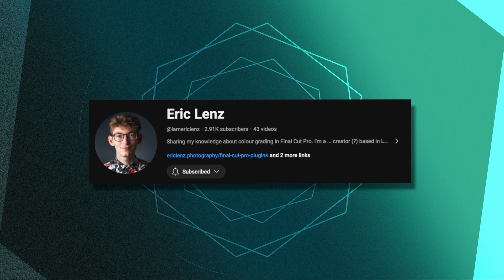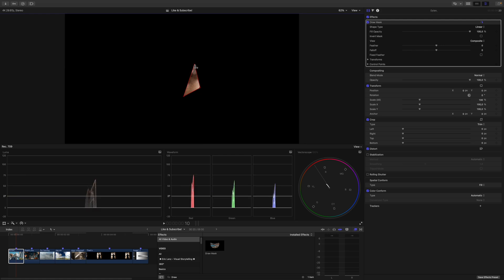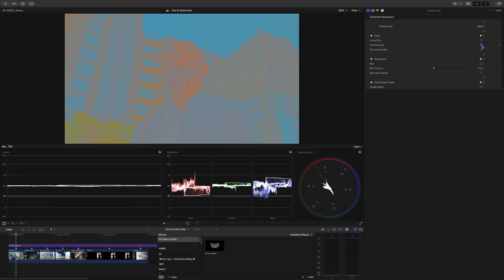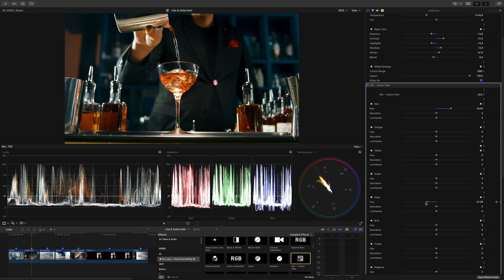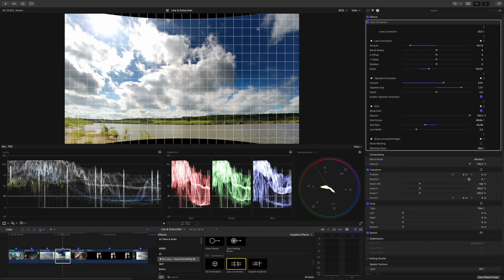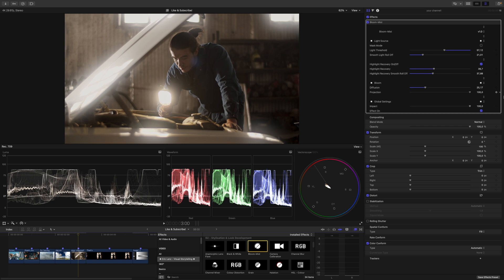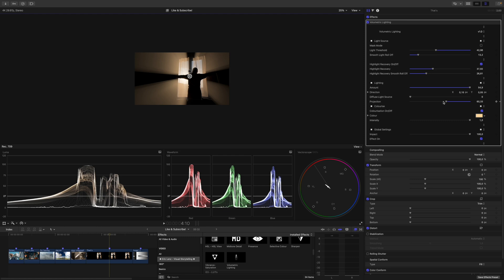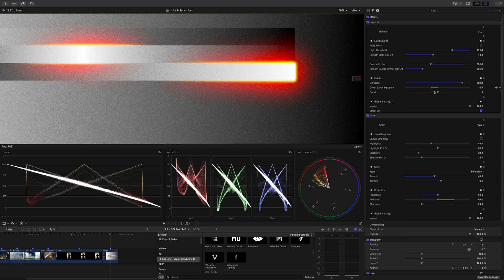An ESSENTIAL set of Final Cut Pro PLUGINS to take your videos to the NEXT LEVEL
@iamericlenz takes Final Cut Pro to another level with this plugin pack!

• MY PLUGINS! •

⏱ Chapters ⏱
00:00 - Intro
00:45 - Check Layer
01:42 - Photography Tools For Video
02:37 - Presence Plugin
02:57 - Lens Correction
03:21 - Bloom / Mist Filter
03:57 - Volumetric Lighting
05:00 - Halation
05:40 - FREE Updates for LIFE!
05:55 - Back to the bro... :(